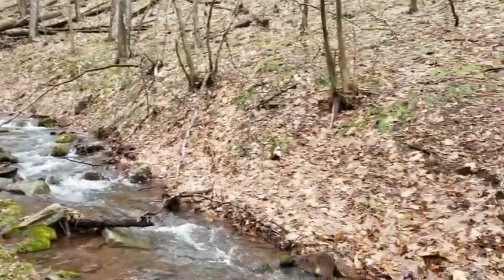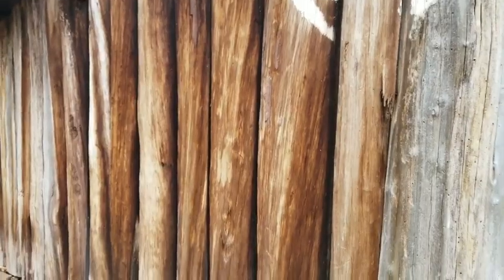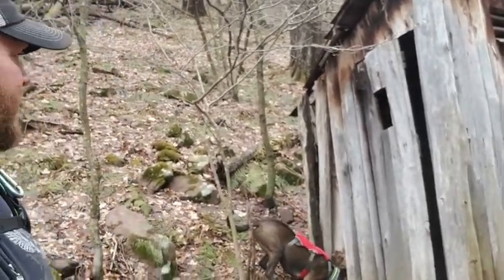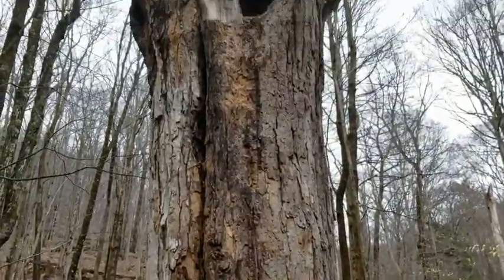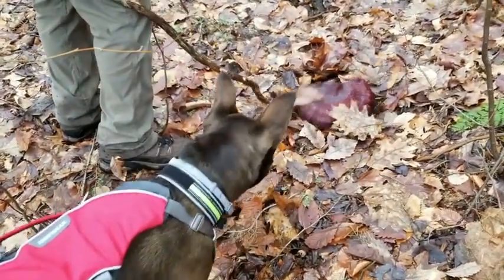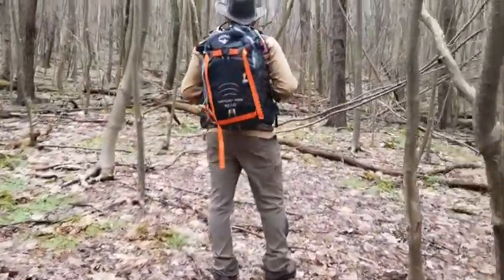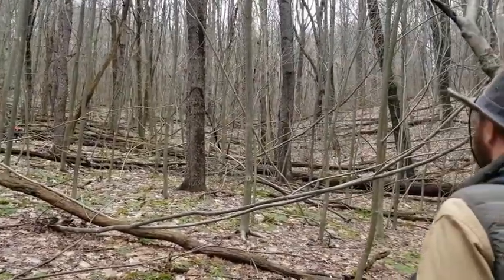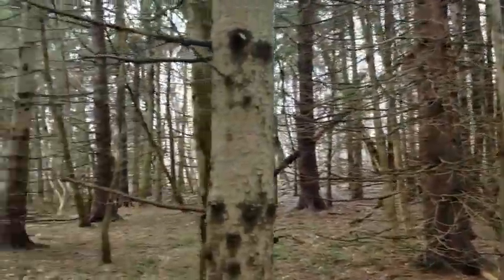Blue Knob Day Hike Vlog Part 2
In this episode, we continue our hike through Blue Knob State Park exploring off the trail as well as a bit of history.

Our goal is to provide you with an outdoor experience based on your level of skill while also providing instruction and education and connecting you with others all while exploring the backcountry wilderness of Pennsylvania.